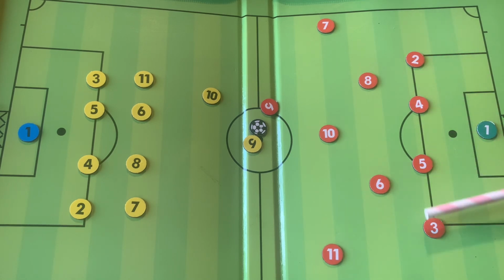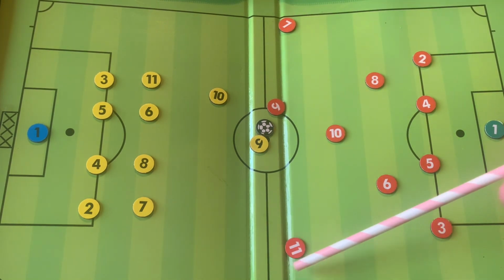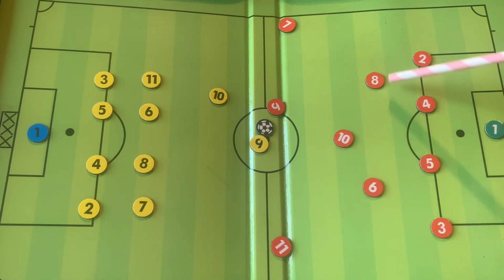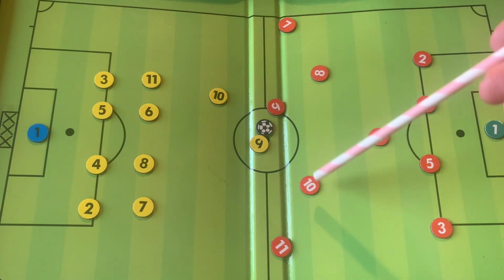Soccer Position Numbers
Explaination on soccer position numbers